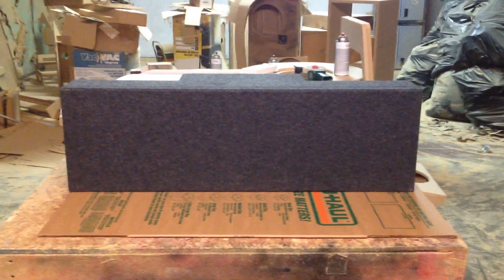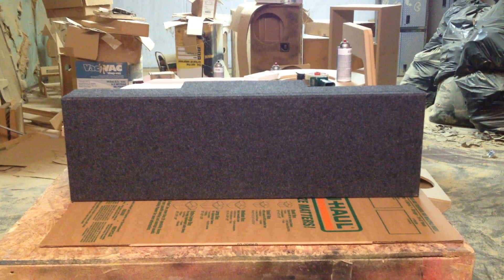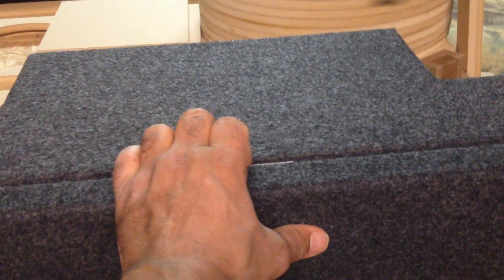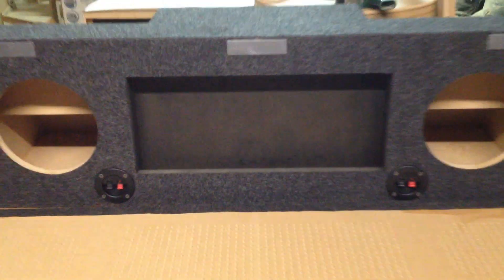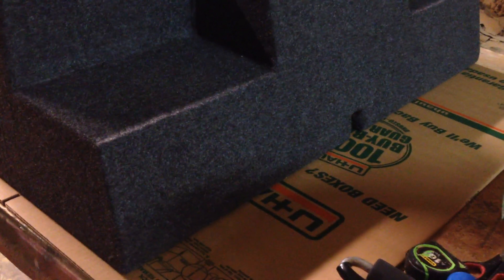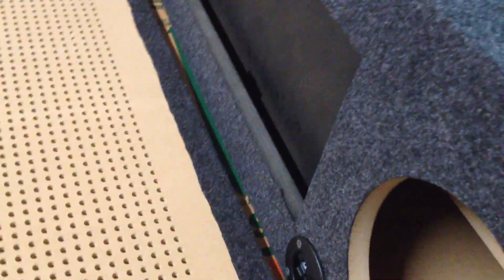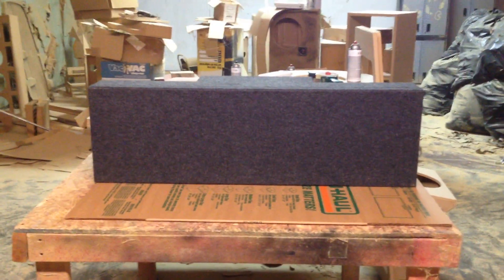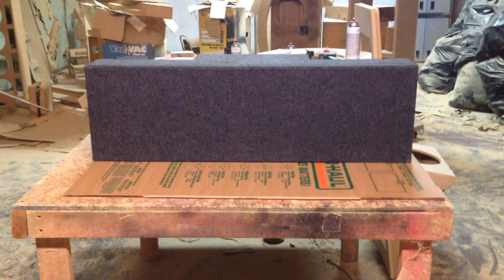Buick Grand National Stealth 8" Pioneer Subwoofer Box G Body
Box was made to be stealth...carrying 2 Pioneer 8" shallow mounts and depressions in the back for aftermarket 6x9's to be installed in the back.